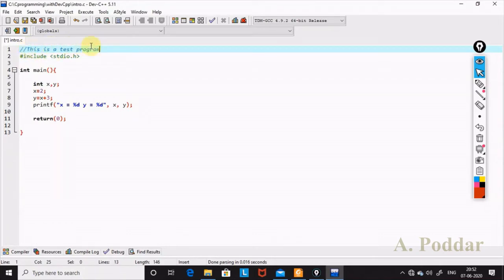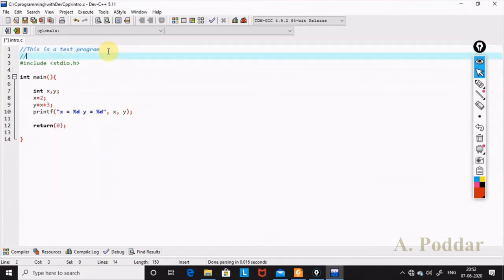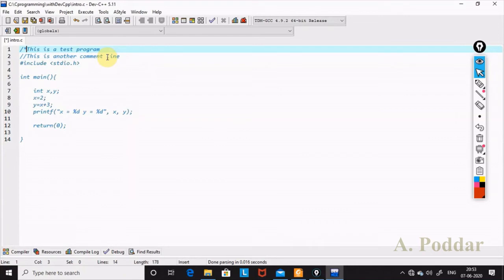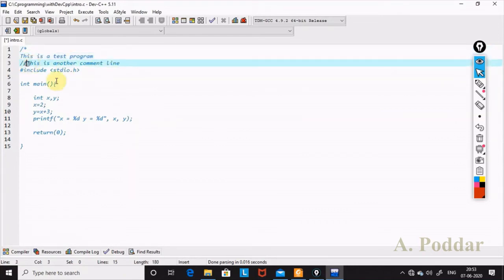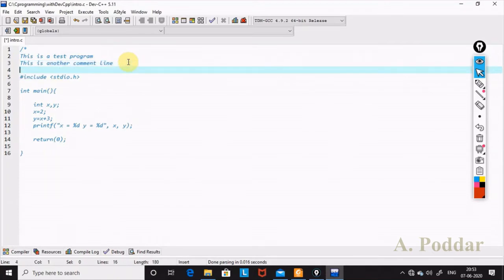Introduction to C: Comments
Free audio-visual tutorial on C programming